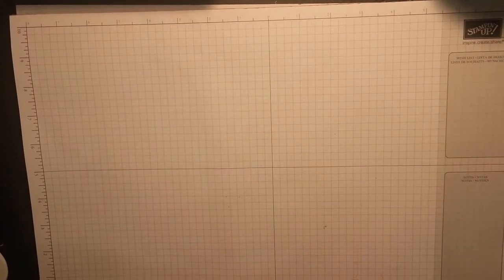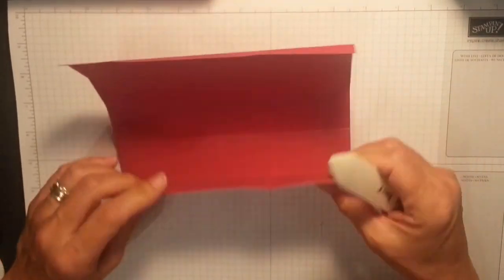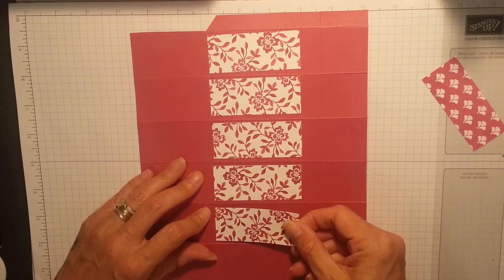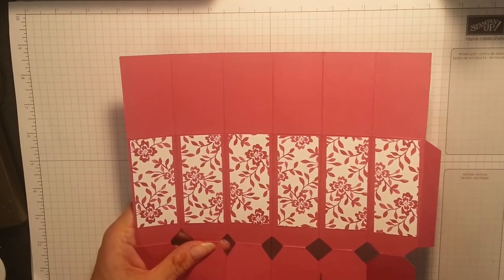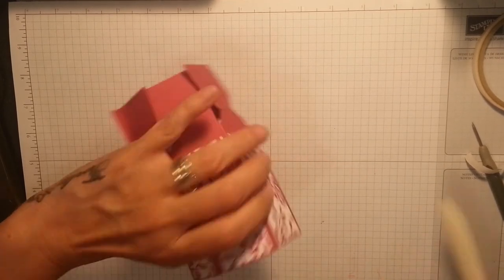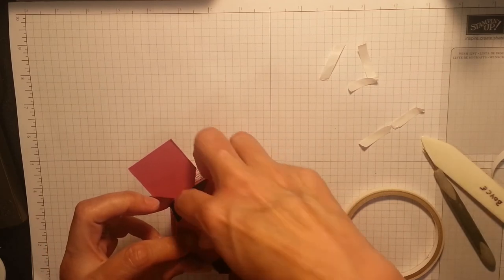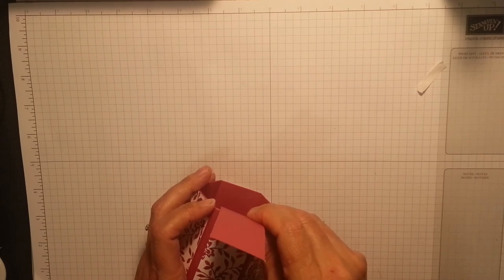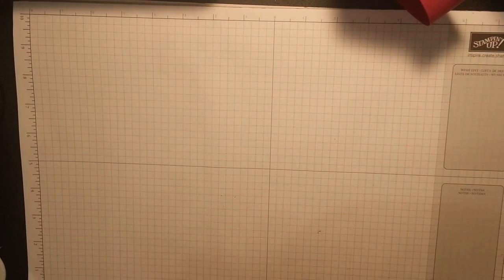Envelope punch board treat mug stampin up